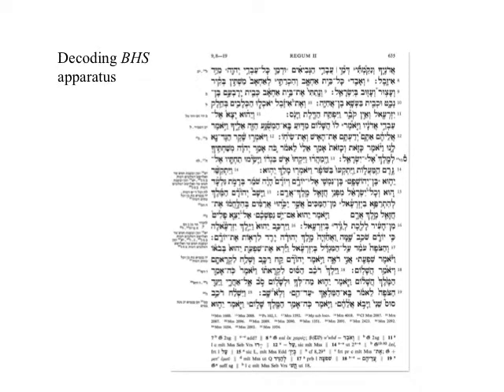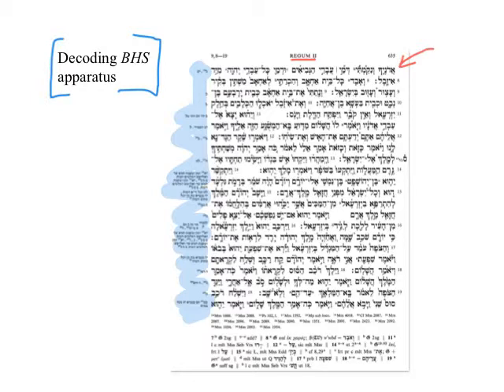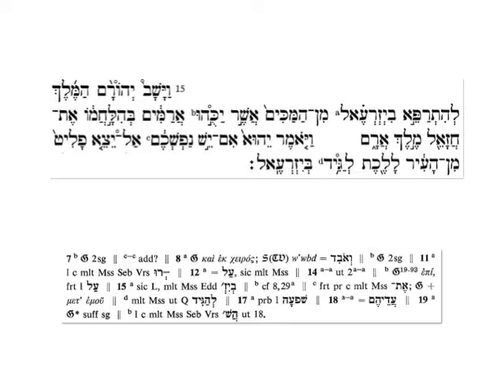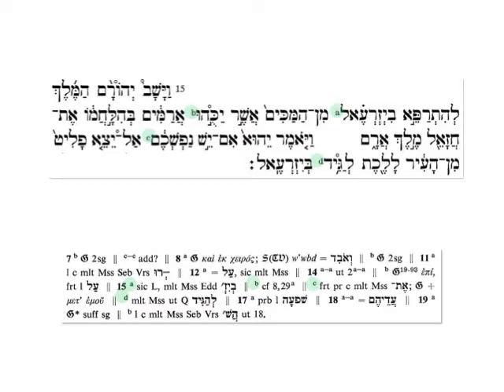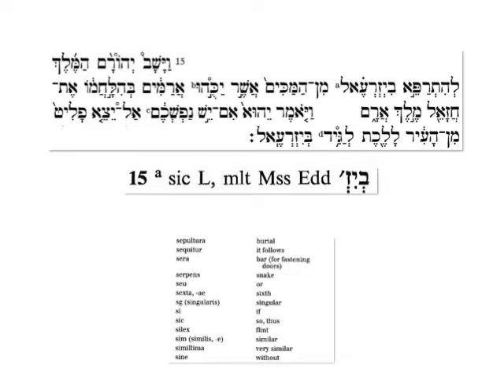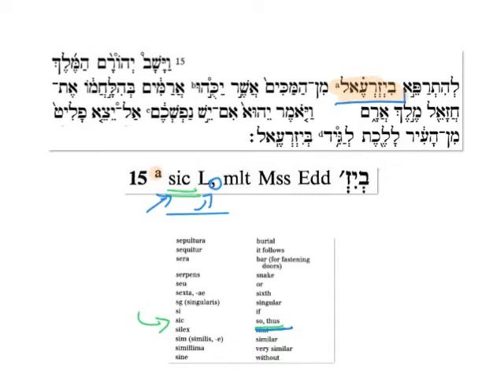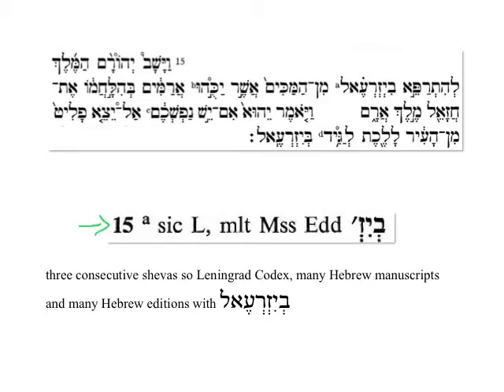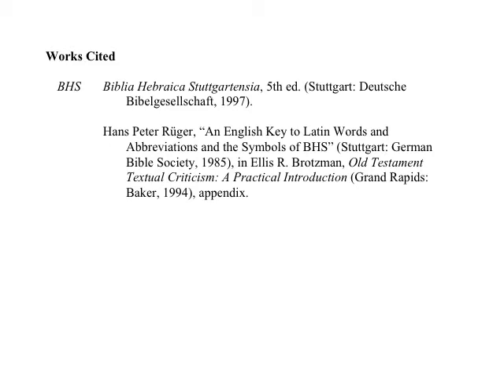02 Decode BHS Apparatus Textual Criticism Hebrew Bible HebrewDaybyDay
Each verse focuses on biblical Hebrew grammar and basic interpretation. The videos are geared toward Christian students and ministers of the word who wish to learn Hebrew or keep up on their Hebrew studies.